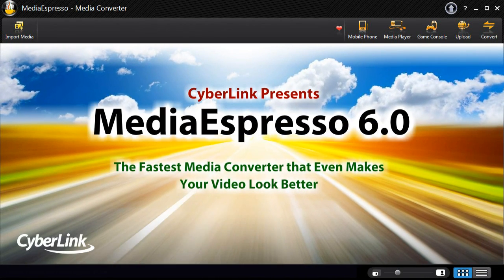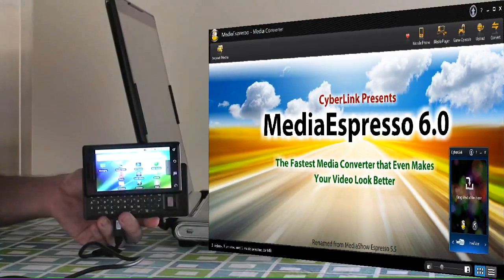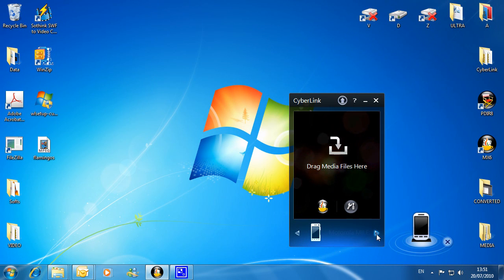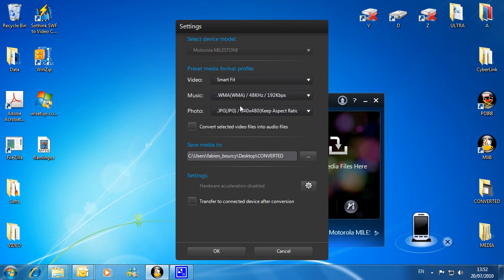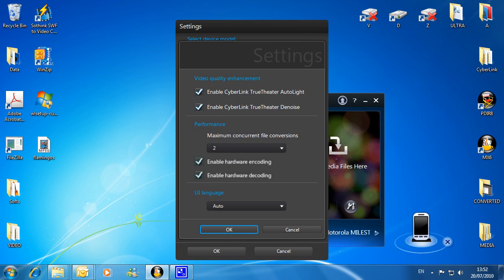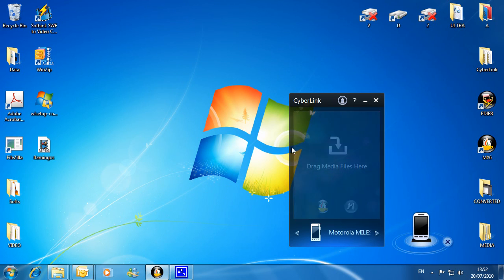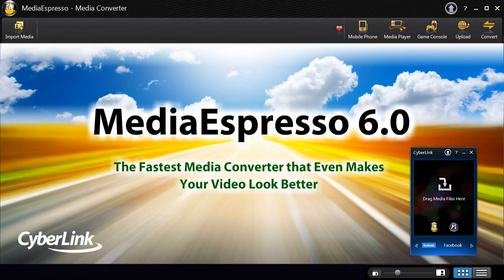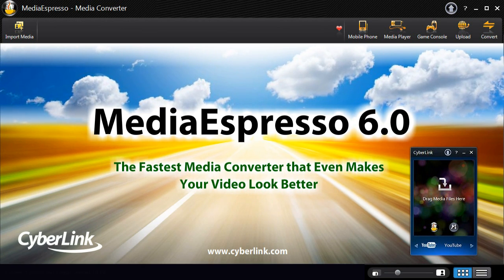CyberLink MediaEspresso 6 - The Fastest Media Converter - The Gadget Desktop